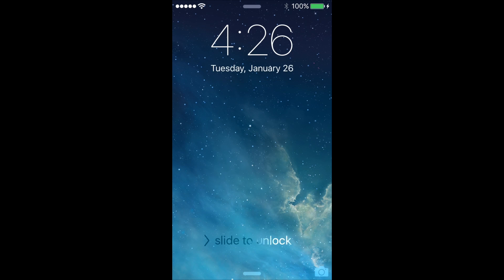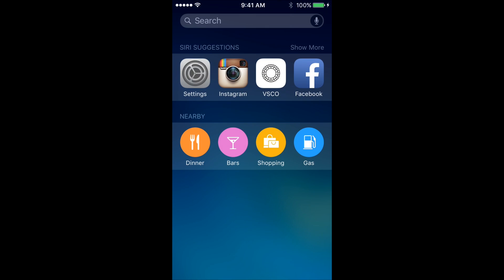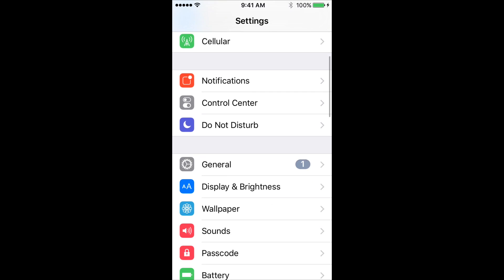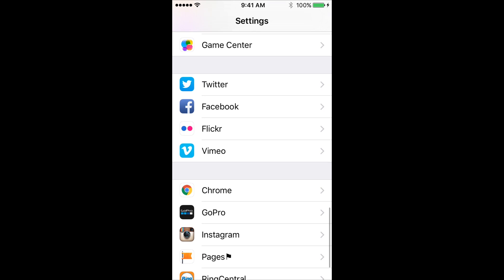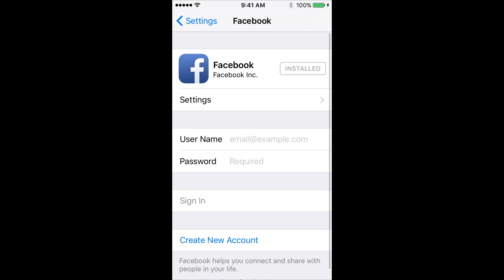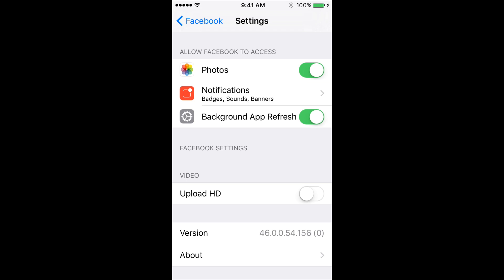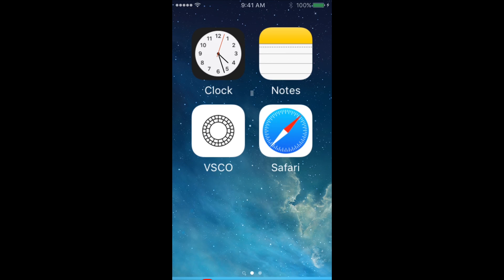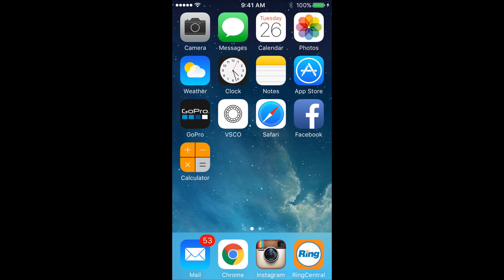How to Upload HD Videos to Facebook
A tutorial on how to turn on the upload HD videos setting for Facebook.